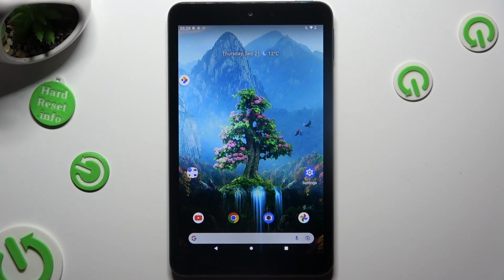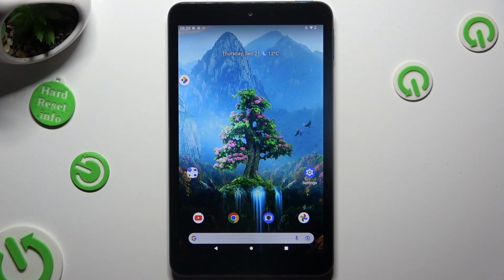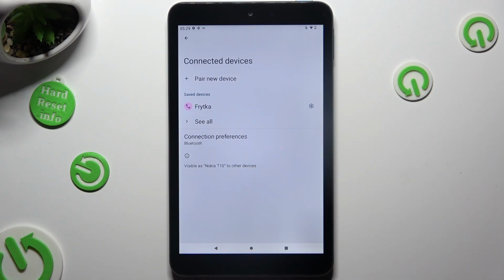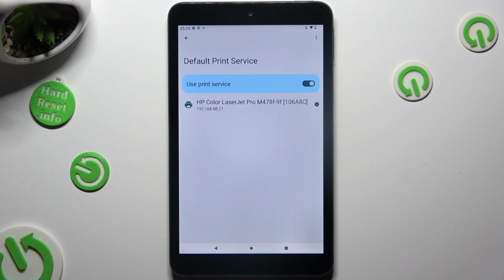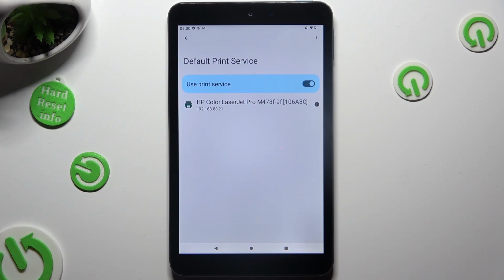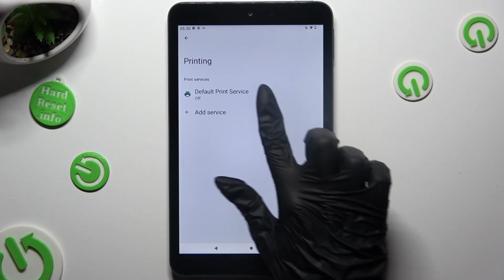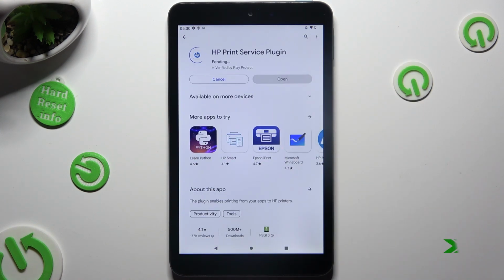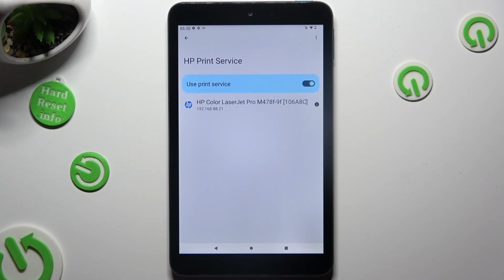How to Connect a Printer to the NOKIA T10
Stay productive with our step-by-step tutorial on setting up a wireless connection between your NOKIA T10 tablet and a printer! In this video, we'll guide you through the process, ensuring seamless printing from your tablet. Watch now to enhance your productivity with easy wireless printing on the NOKIA T10.

How to connect a NOKIA T10 tablet to a printer? How to print files from the NOKIA T10 device? How to print a document on NOKIA T10?